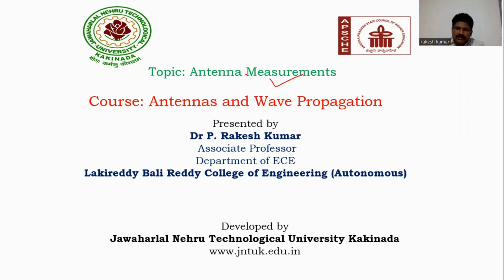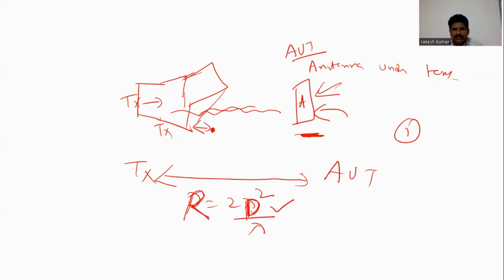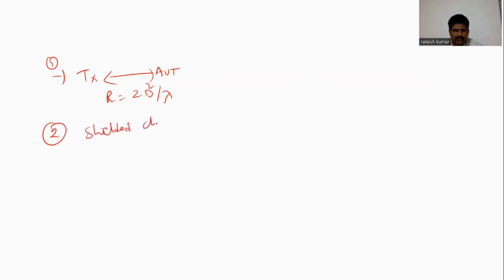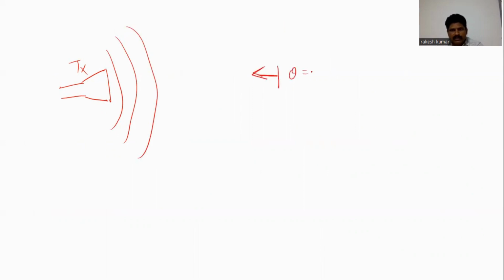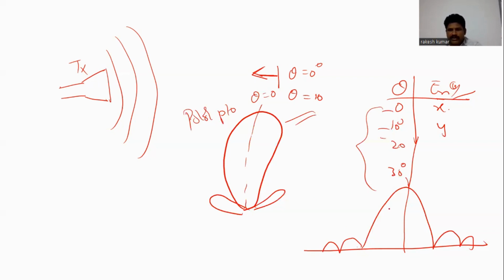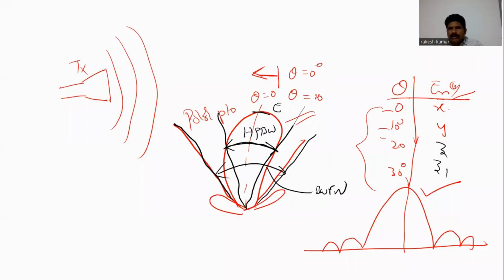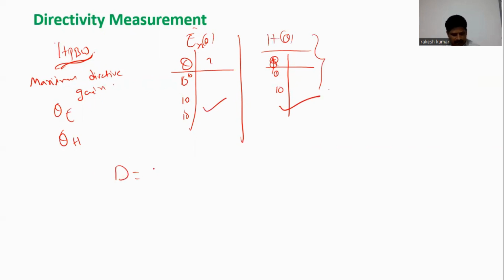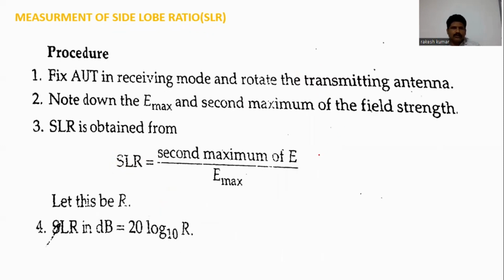Antenna Measurement setup for Radiation Pattern, Directivity and Side lobe level Ratio